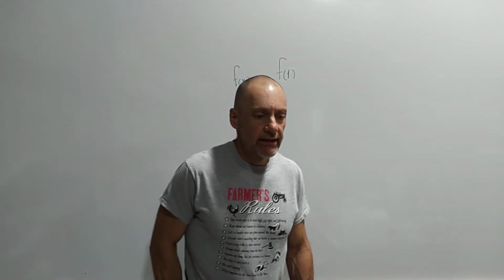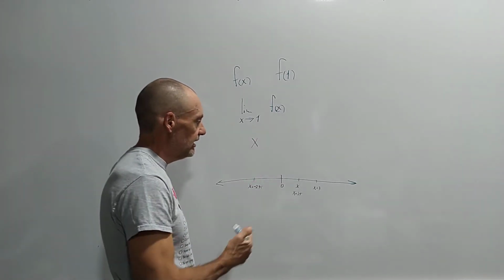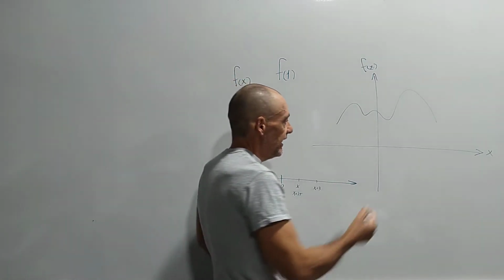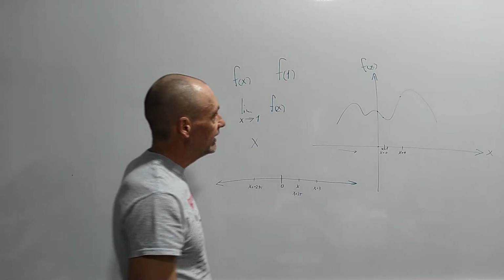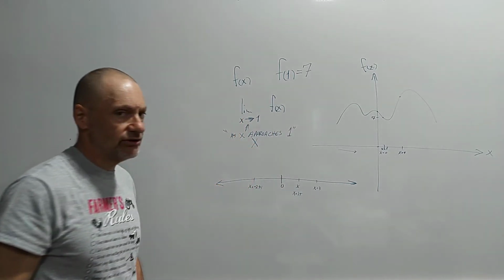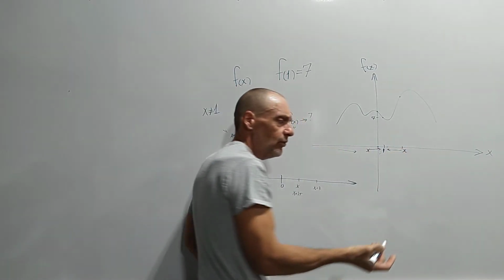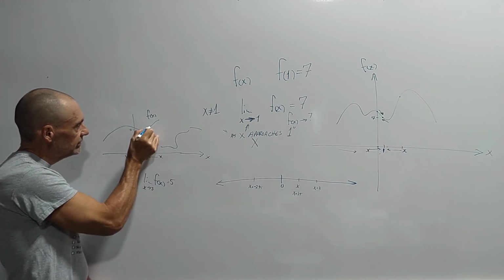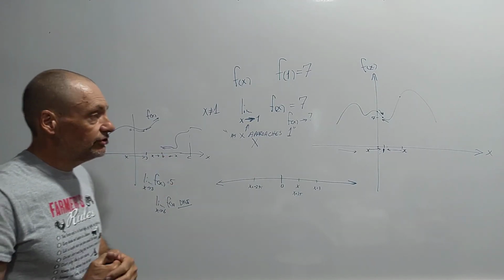Fall 2020: x, f(x), f(1) and limit of f(x) as x approaches 1.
How these things relate.